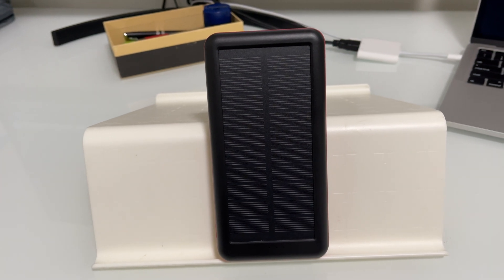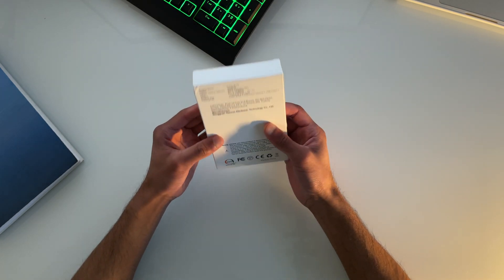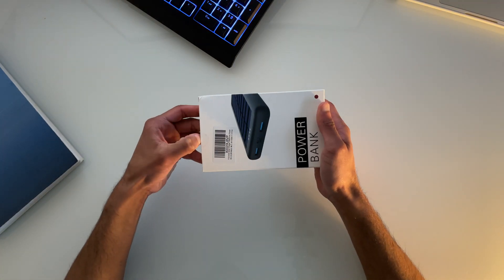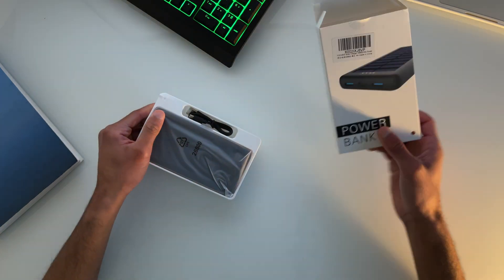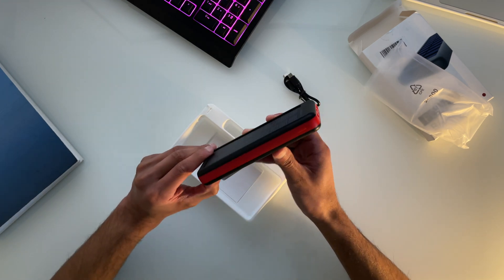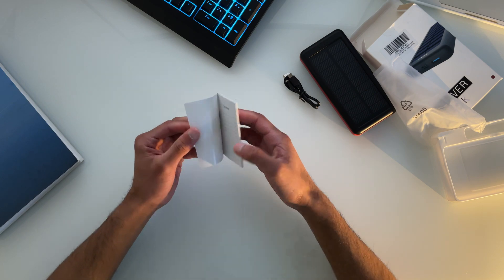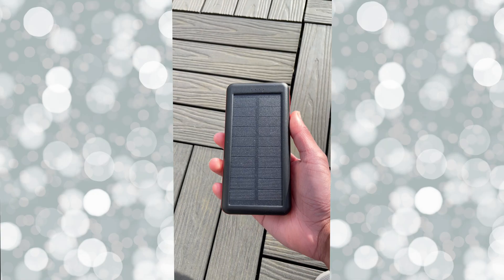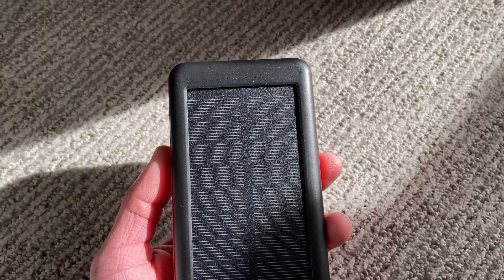Cool Solar Battery Power Bank - Unboxing & Review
Timecodes
0:00 - Intro
0:18 - Unboxing
1:16 - 3 Major Benefits
1:21 - #1 Solar Powered
2:20 - #2 Massive Battery Capacity
3:35 - #3 I/O
4:10 - Conclusion

Check this solar battery power bank out on Amazon

→ If you guys love tech just like me, grab some blue-light blocking glasses to protect your eyes.
If you want to take it a step further, Jade Black also offers super stylish sunglasses that won’t break the bank either.
With over 5000 five-star reviews, there’s no reason to wait, shop right now!

→ If you don’t already have an Amazon Prime membership and you're a student, JOIN PRIME STUDENT!
With Prime Student, you’ll get access to free delivery, popular TV shows and movies, ad-free music, Twitch Prime, unlimited photo storage, and early access to amazing deals.
The best part about Prime Student is that it’s absolutely free for the first 6-months and you can cancel anytime. After the trial, Prime Student is just CDN$ 3.99/month (plus any applicable taxes).

- Track Title: True Messiah
- Artist: DJ Freedem